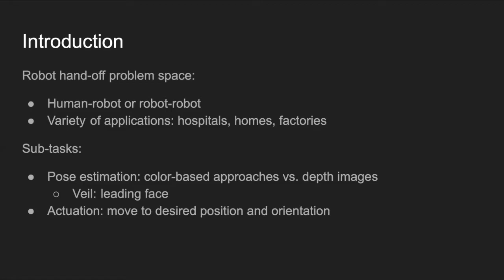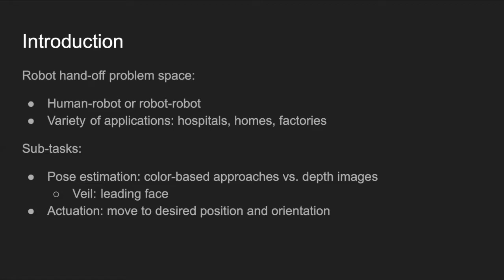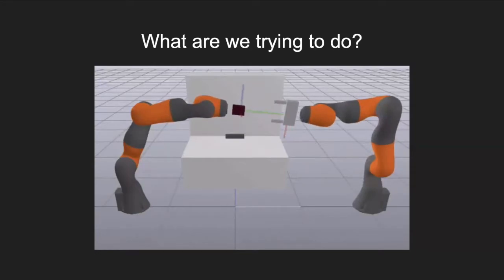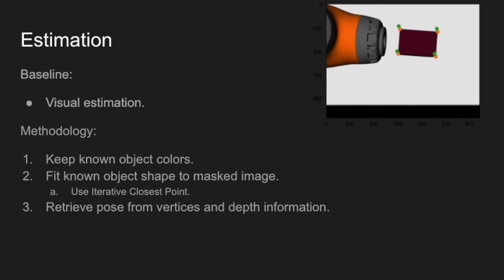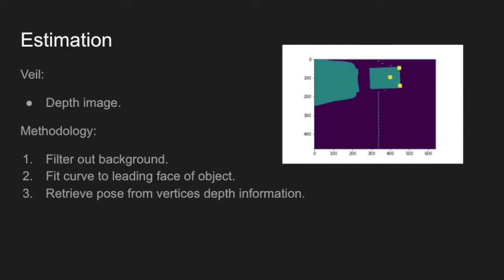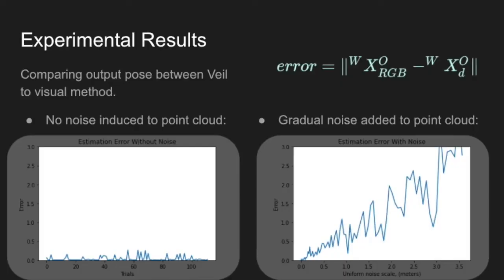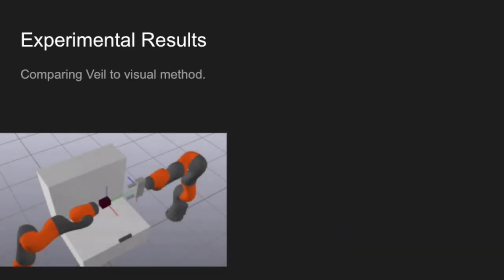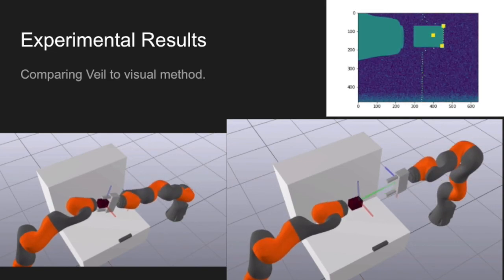Pose Estimation for Robotic Object Exchange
MIT 6.881 Final Project presentation
Fall 2020
Lucy Lee, Yorai Shaoul